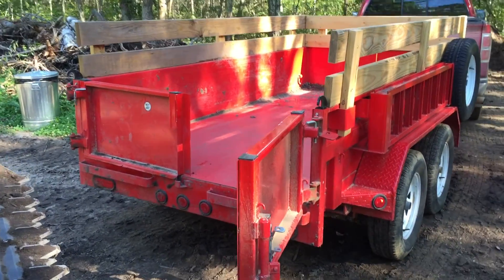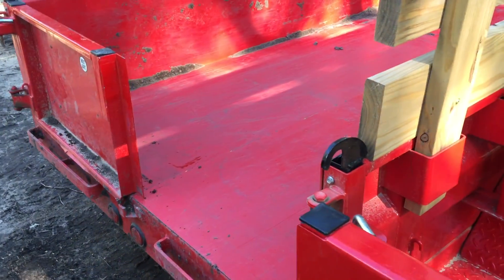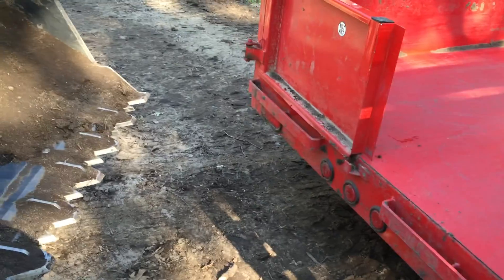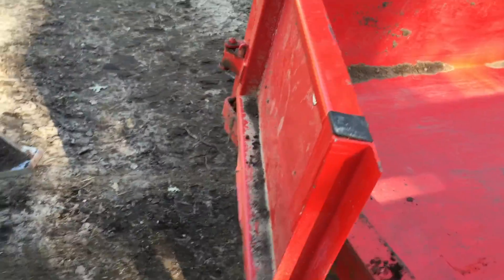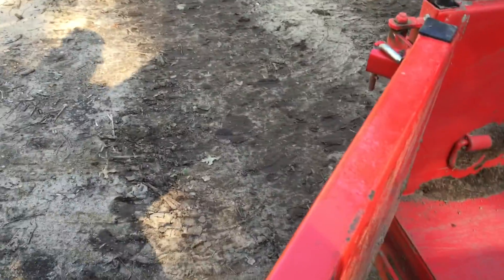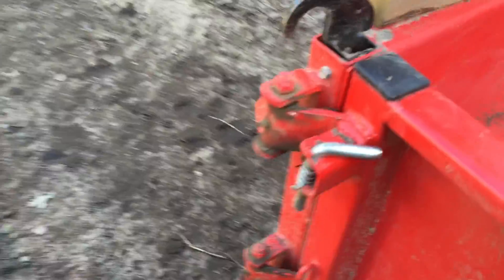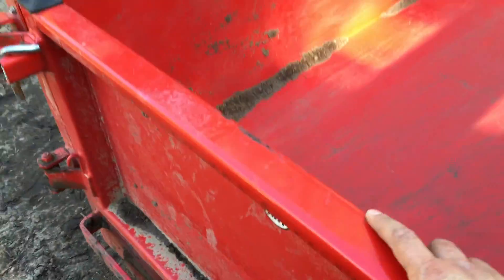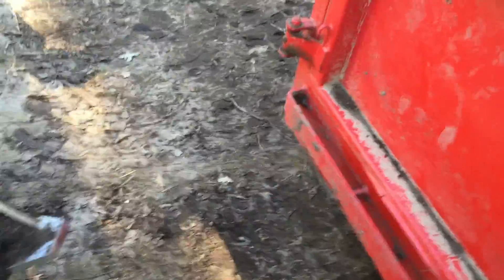Dump Trailer Repair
I bent the tailgate on my dump trailer up, but was able to get it back into shape using my loader.